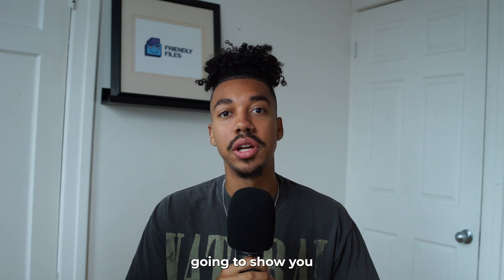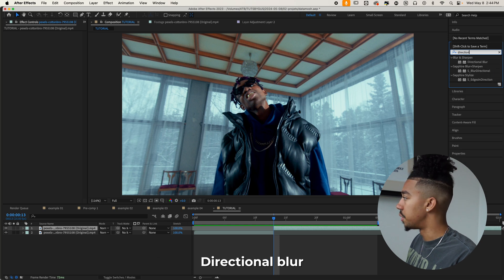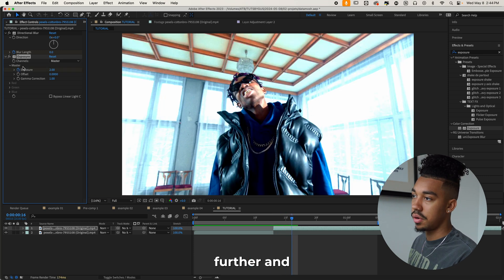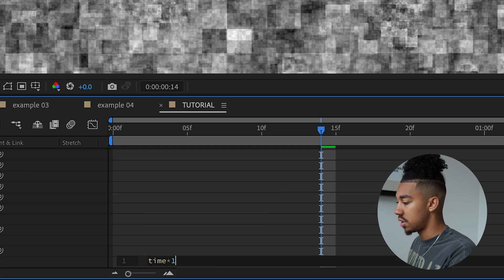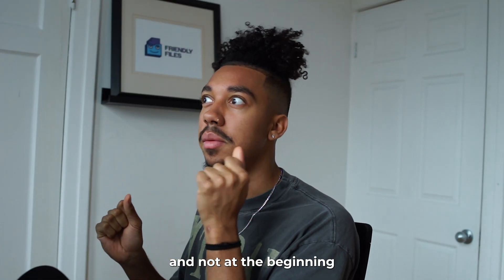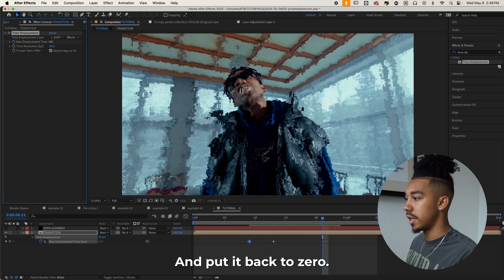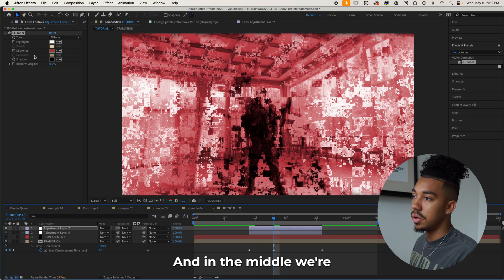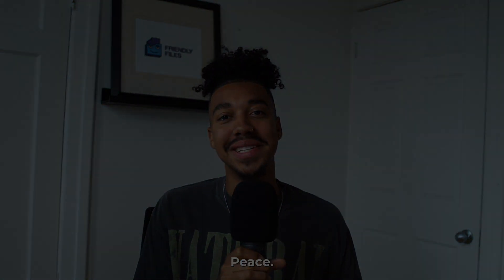CRAZY DATAMOSH Displacement Effect in After Effects! (NO PLUGIN)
In this after effects tutorial, i show how to create these trippy crazy datamosh effects with no plugin!